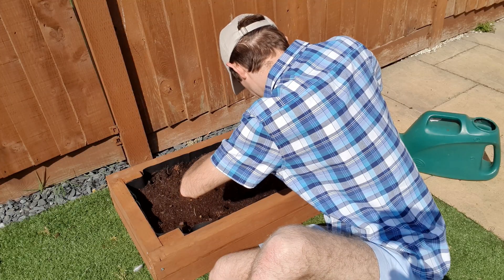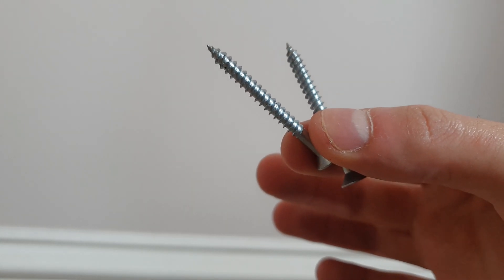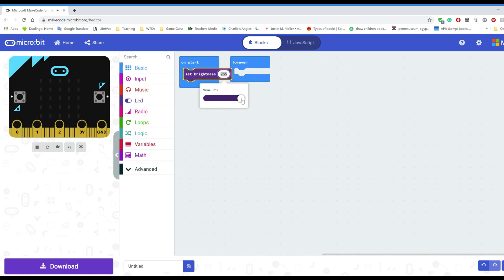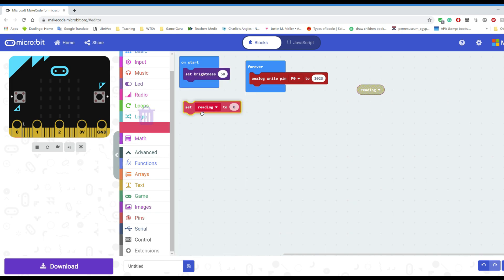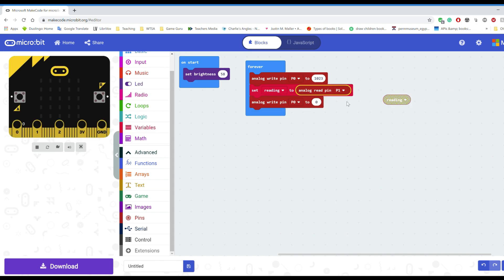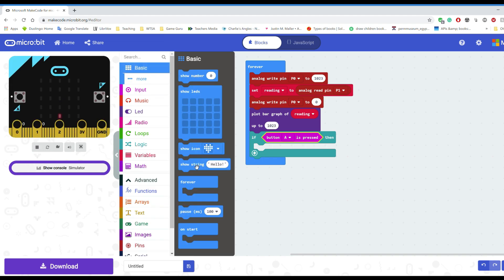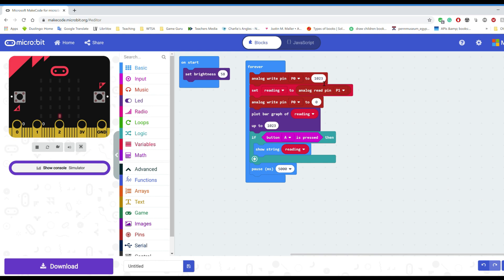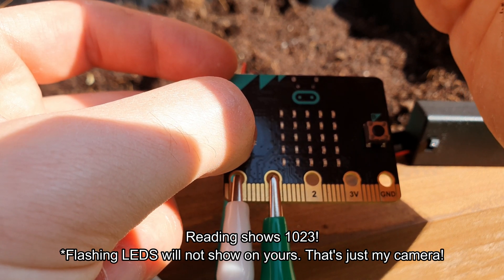Microbit Water Sensor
Wouldn't it be great if plants could tell us what they needed? That's exactly the problem we're going to solve today using a Microbit as a water sensor.

We're going to send out electricity from Pin 0, and read it with Pin 1. We measure these analogue pins on a scale from 0 to 1023. If the soil is dry, there will be lots of resistance, so the reading will be low (around 200-300) and if its moist, the resistance will be lower so the reading will be higher! (Around 800+)

What else could we do with this information?